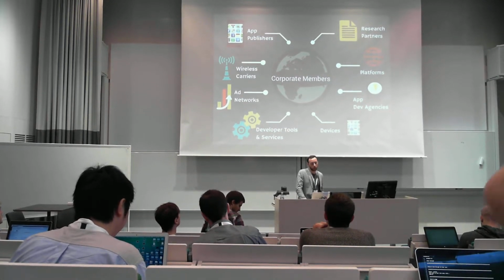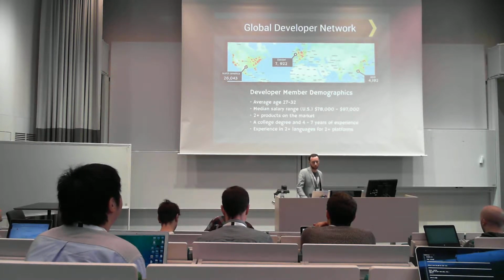Corentin Cremet Application Developers Alliance @ Droidconse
Corentin Cremet explains the non-profit organization Application Developers Alliance at Droidcon Sweden.